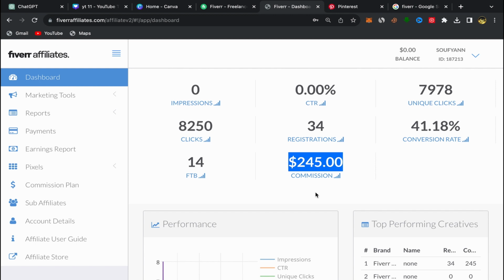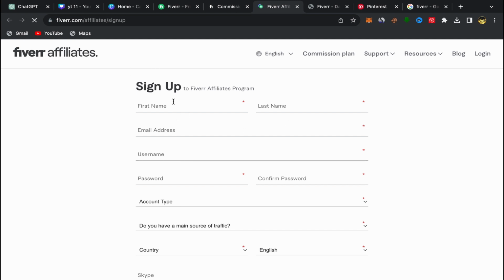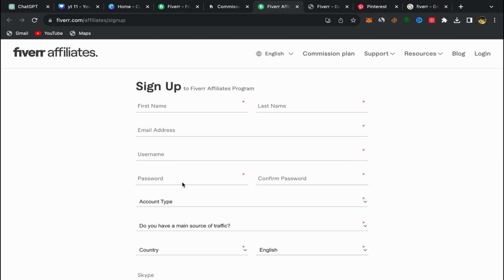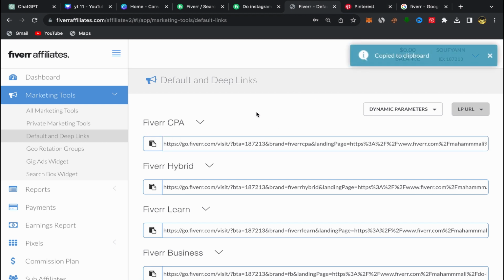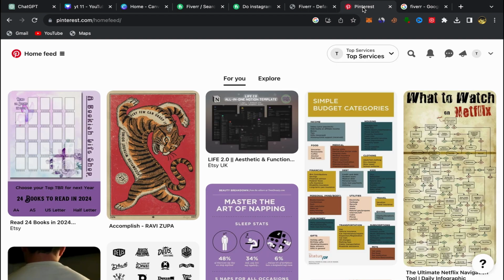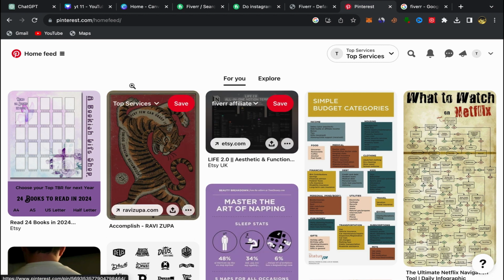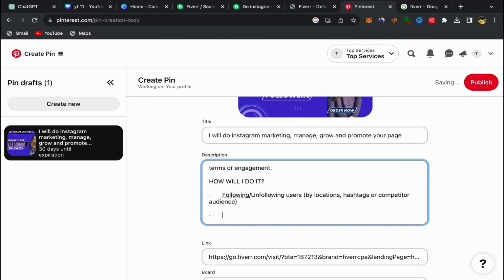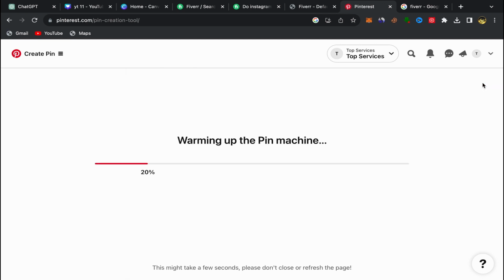Pinterest Affiliate Marketing Ninja Hacks REVEALED!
Are you interested in learning how to become an affiliate marketer? If so, you're in the right place! In this video, we're going to be discussing Pinterest affiliate marketing, and how you can start using it to your advantage.

First, we're going to discuss the different ways that you can use Pinterest to promote your products and services. After that, we'll give you some tips on how to set up aPinterest affiliate marketing account and start promoting your products. Finally, we'll share some of our most successful Pinterest affiliate marketing campaigns with you so you can see what works and what doesn't.

So whether you're a beginner or a seasoned affiliate marketer, this video is packed with information that will help